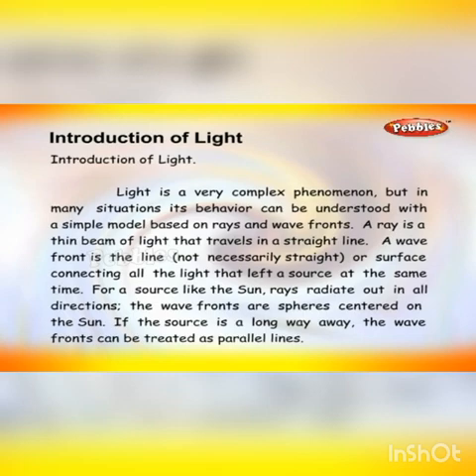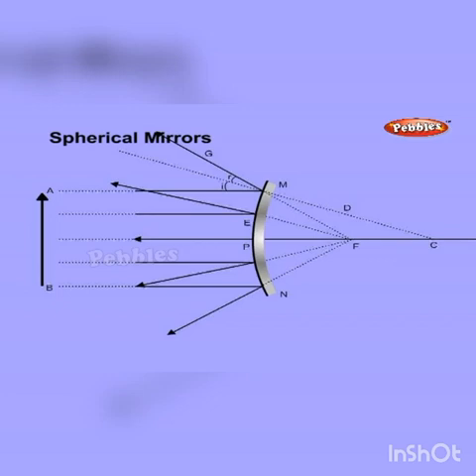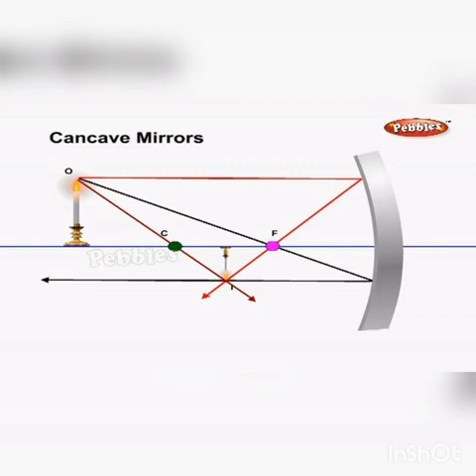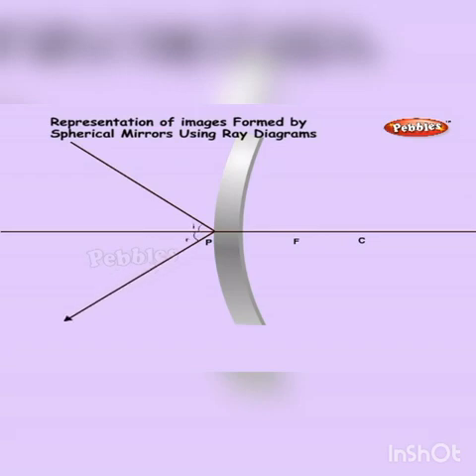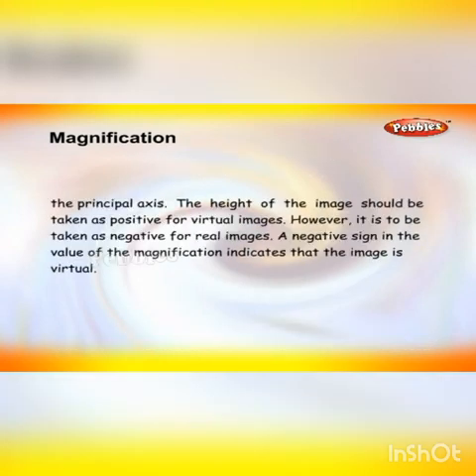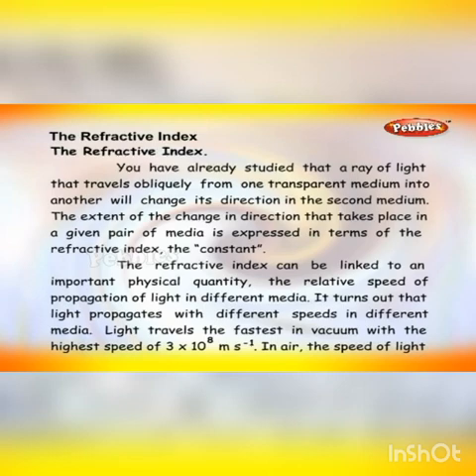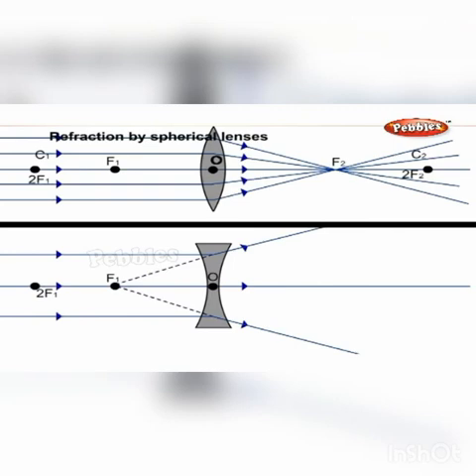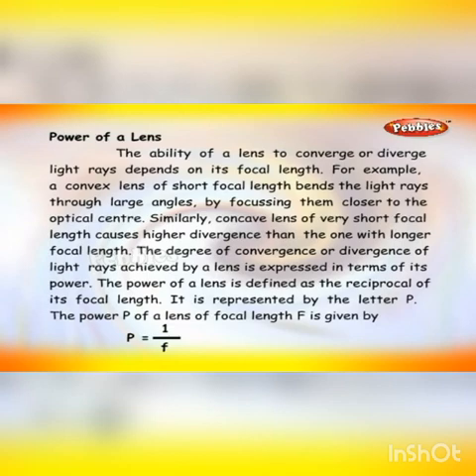Week 15 class 9 revision day 2